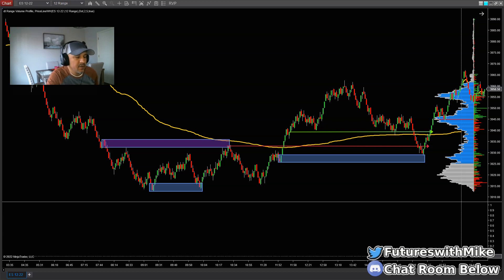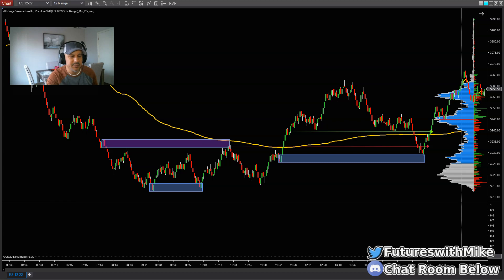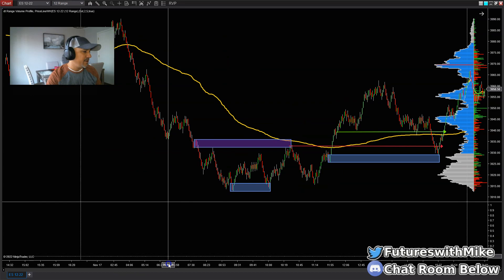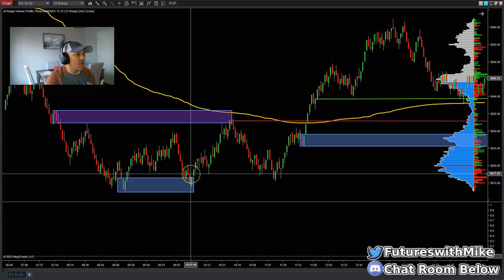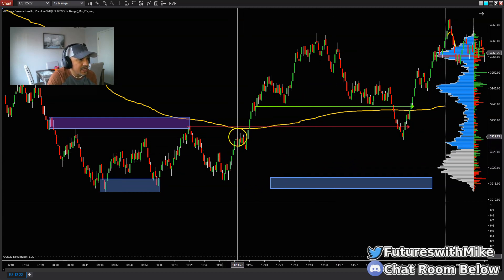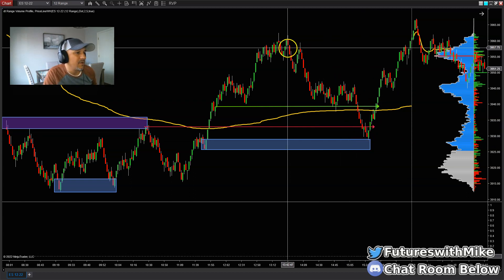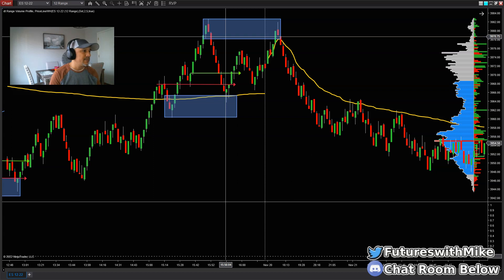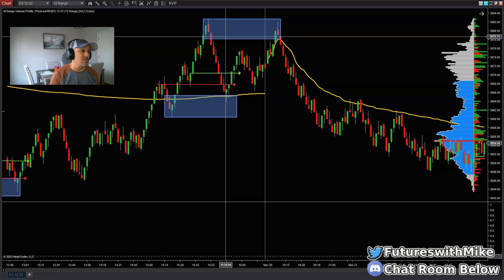Watch How to Properly Draw Supply and Demand Zones - Trading Smart Money Concept Zones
Creating a video discussing how to draw supply and demand zones the correct way. I've covered this topic surrounding aggressive buying and selling before so please go back and watch some of the prior videos. Learn all you can about smart money concepts and why the market loves to retrace back to these trading zones. Remember only day trade the high probability areas on the charts.

My videos are posted live for the purpose of expressing how I trade simple by understanding market structure and reading price action. I have devised an easy trading strategy locating supply and demand zones then identifying failure at these key levels. If you are a supply and demand trader then you know how I trade. To all beginner traders hopefully this video content aids in you in your own day trading and possible sets you on the right course of path.

I am a profitable trader with more than 10 years of trading experience. You can watch the videos on this channel and figure out how I trade, how to find supply and demand zones, how to trade supply and demand, and how to make a full-time income from day trading.

Don't forget to click the "Bell" icon to be notified each time a NEW video
posts to the Youtube Channel.
Recommended Futures Trading Books:
Trading in the Zone
The Art and Science of Technical Analysis
Fundamentals of Futures and Options Markets
Day Trading Quick Start Guide for Beginners
Best Tips for High Profit Day Trading
How to Day Trade for a Living: A Beginner's Guide to Tools, Tactics, Money Management, Discipline and Trading Psychology

Trade Like a Pro.
Supply and Demand Trading: How To Master The Trading Zones
Price-Action Based On Supply And Demand Trading Method

(Price Action)
Price Action Trading Secrets
Price Action Breakdown: Exclusive Price Action Trading Approach to Financial Markets
Understanding Price Action: practical analysis of the 5-minute time frame
eading Price Charts Bar by Bar: The Technical Analysis of Price Action for the Serious Trader
Secrets On Reversal Trading: Master Reversal Techniques In Less Than 3 days

(Volume Analysis)
VOLUME PROFILE: The insider's guide to trading
A Complete Guide To Volume Price Analysis